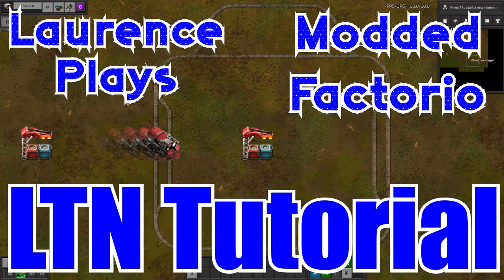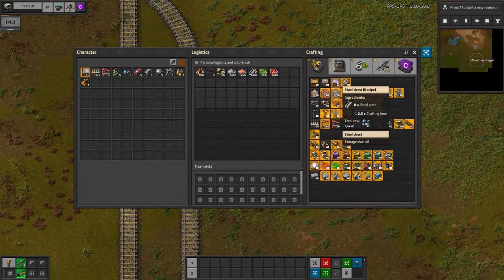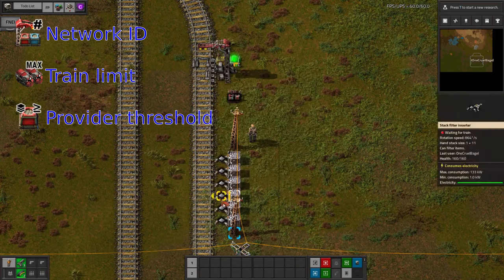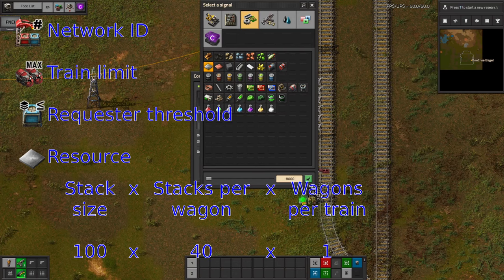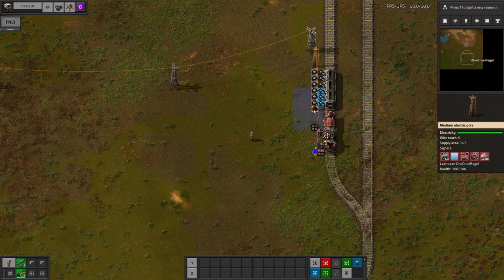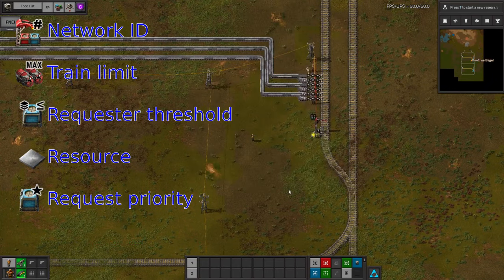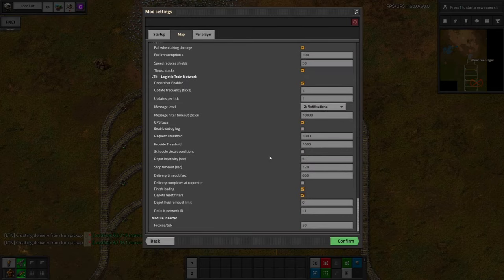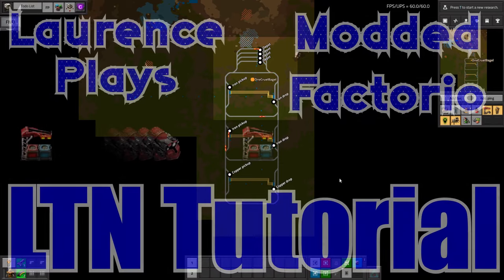LTN Basics Tutorial - Laurence Plays Factorio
How to set up a basic LTN system with provider, requester and depot stations. This tutorial runs through how to wire the stations up and what signals to set to make them work happily.

If you have any questions, stick them in the comments, or come along to my stream every Wednesday evening and ask me to explain live!

0:00 Introduction
1:16 The stations
1:59 Provider signals
3:43 Requester signals
5:21 Depot signals
6:03 Adding a train
7:56 Prioritisation
9:40 Mod settings